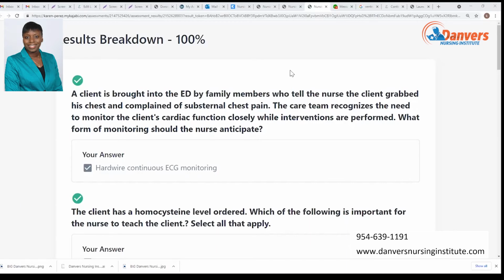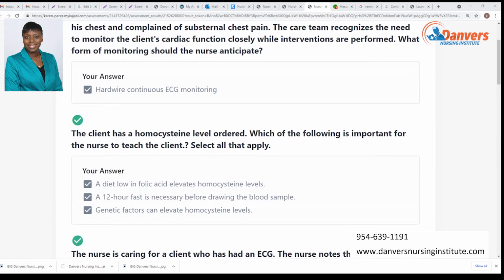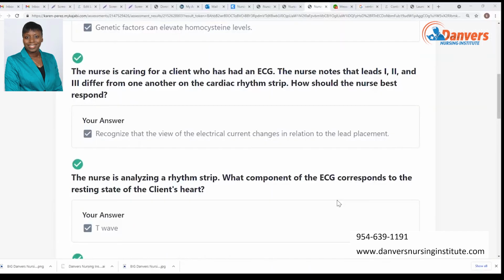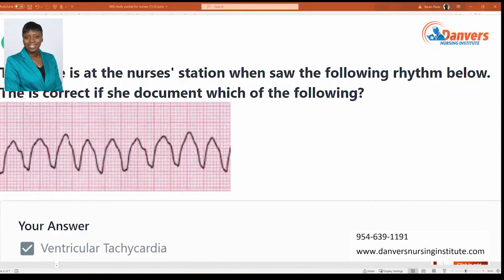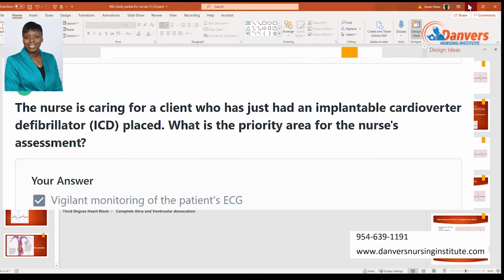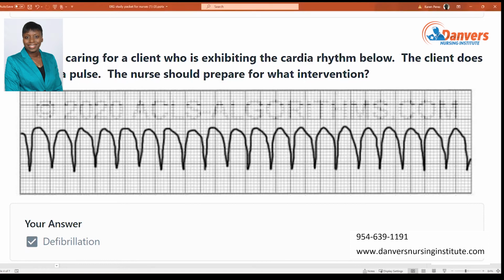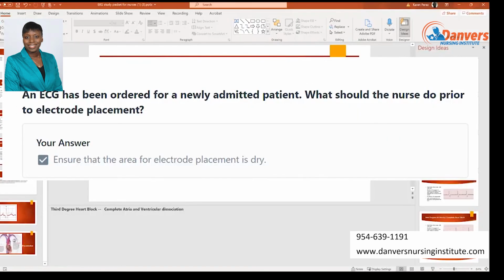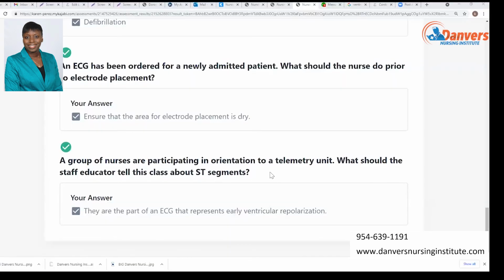EKG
Understanding EKG